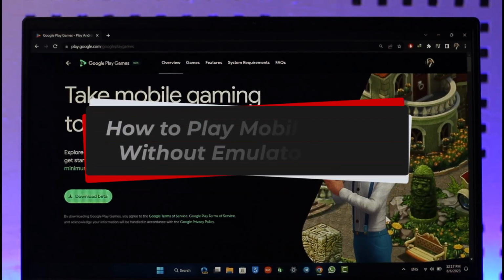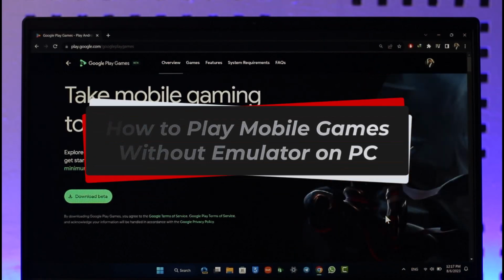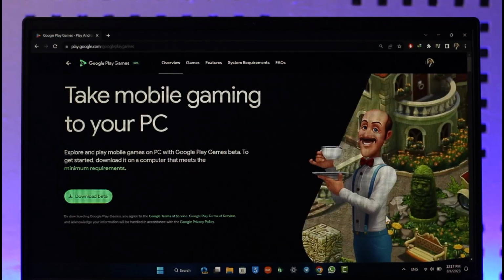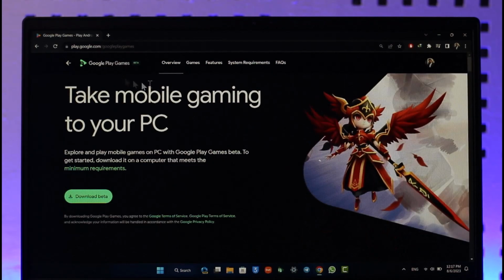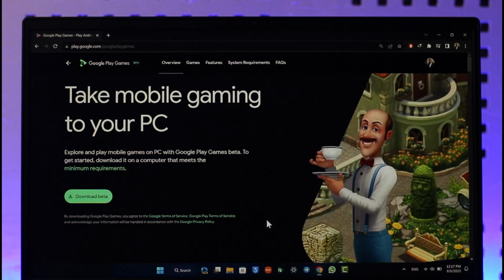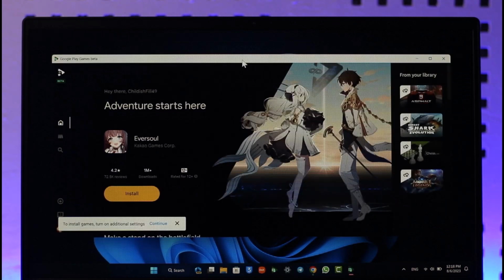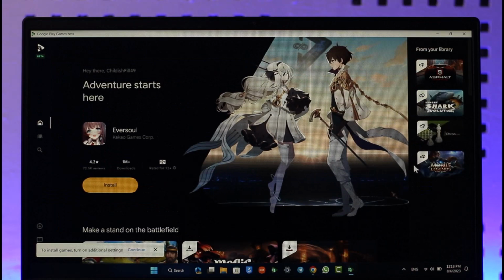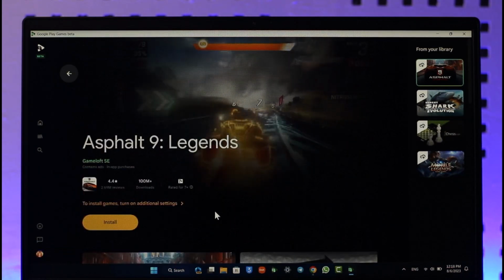How to Play Mobile Games on PC Without Emulator on PC - Google Play Games Beta !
In this tutorial video, I am simply going to show you how you can play mobile games on a PC without an emulator on PC with the new Google Play Beta update.

~Chapters:
0:00 Introduction
0:15 What is Google Play Games Beta?
0:39 Play Games on PC
1:15 Conclusion